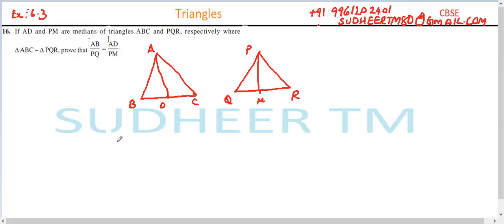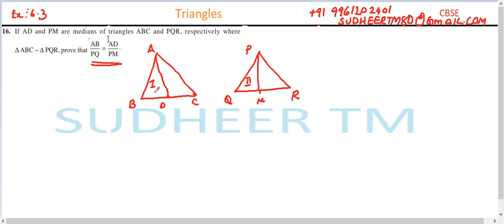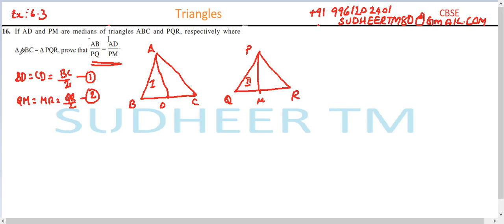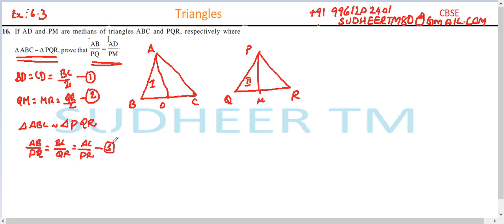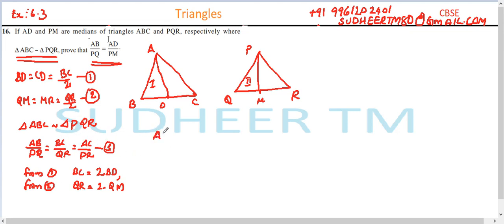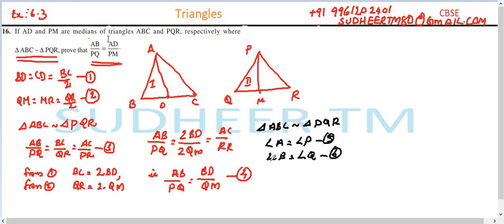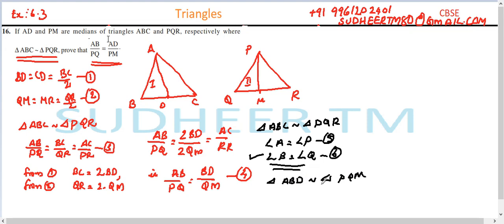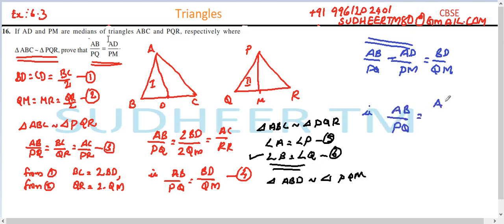CBSE class 10 maths Triangle 6 3 16 solution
If AD and PM are medians of triangles ABC and PQR, respectively where
∆ ABC ~ ∆ PQR, prove that AB/PQ= AD/PM